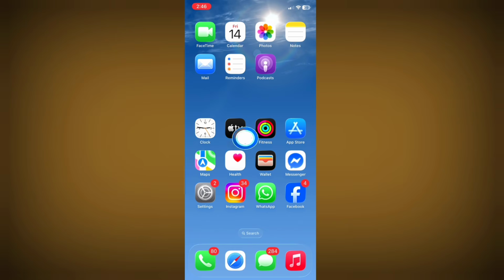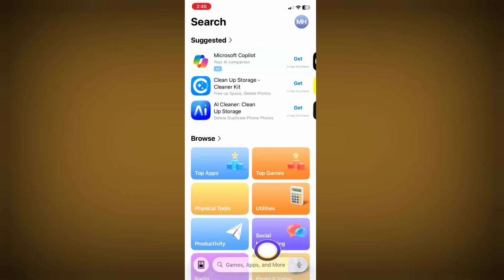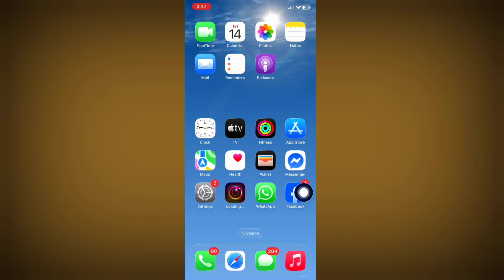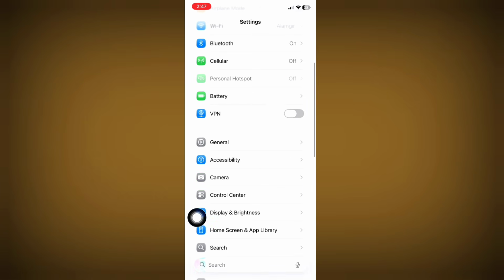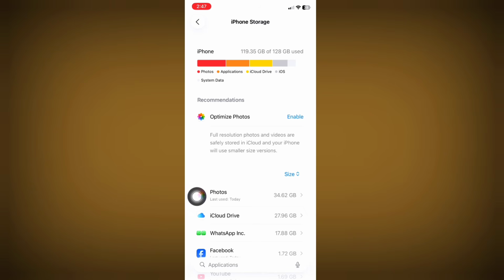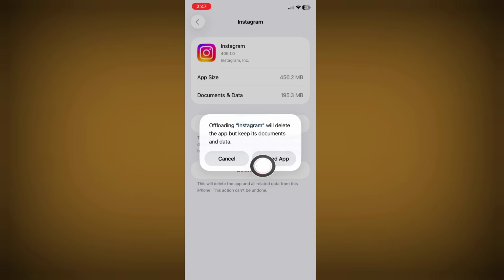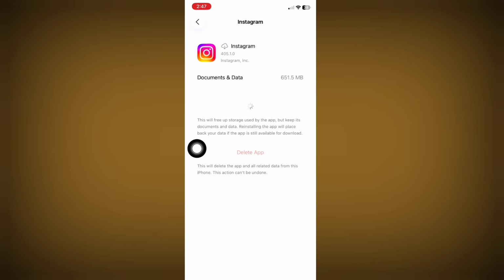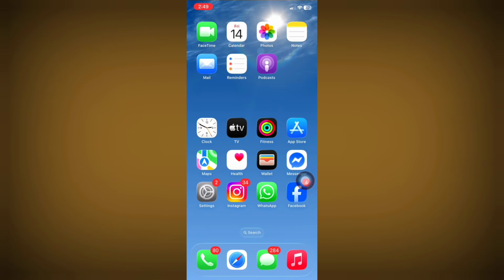Instagram Call No Answer Report Problem || How to Fix Instagram Call No Answer Report Problem